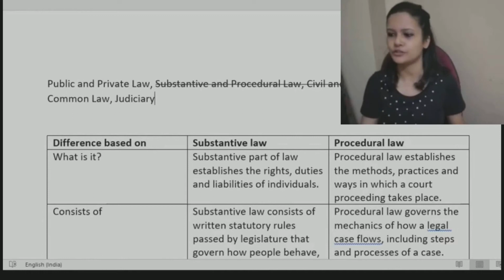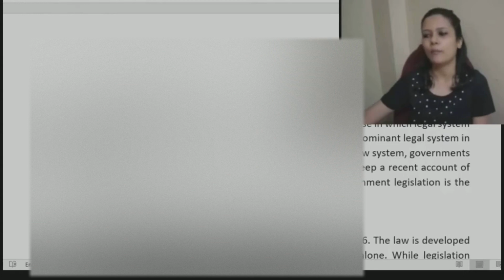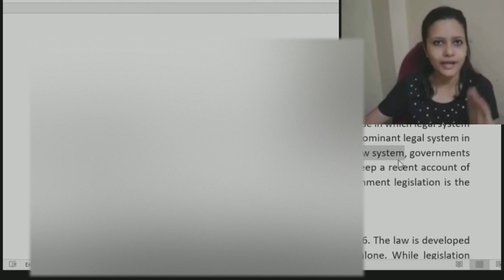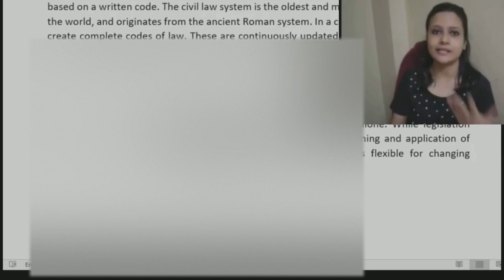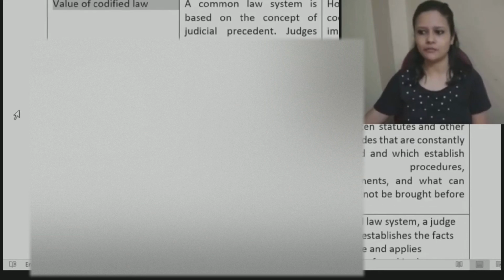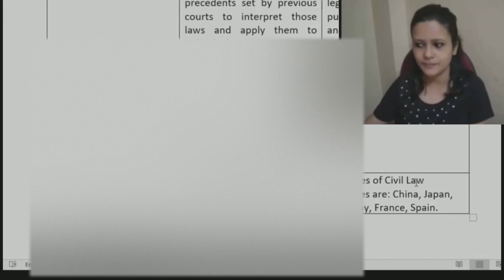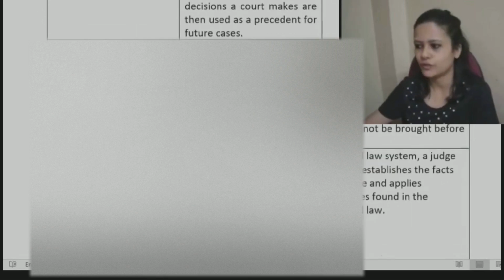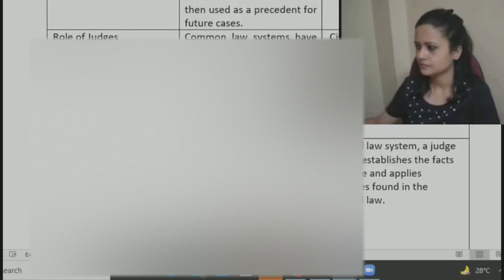Civil Law and Common Law Countries | Bennett University (Times of India Group) Legal Methods Notes